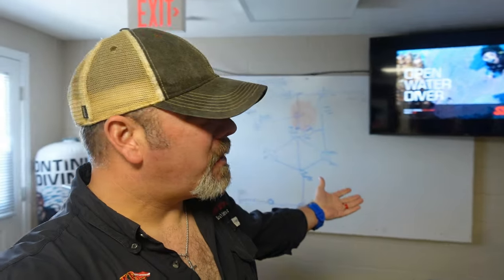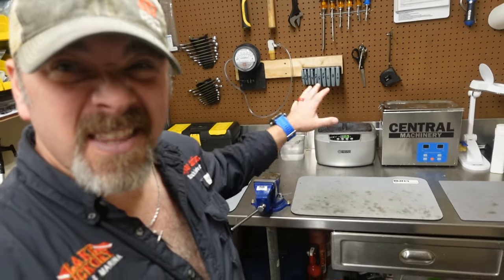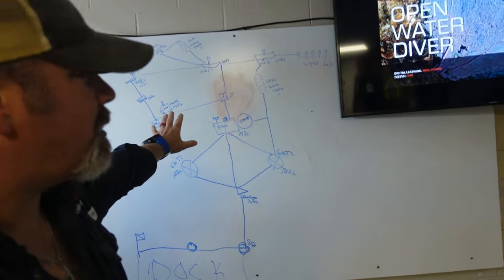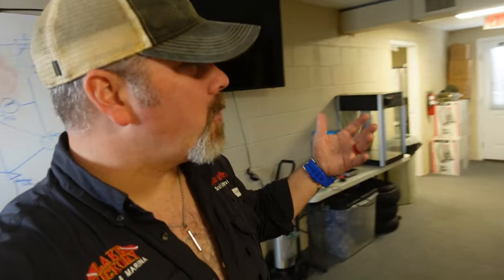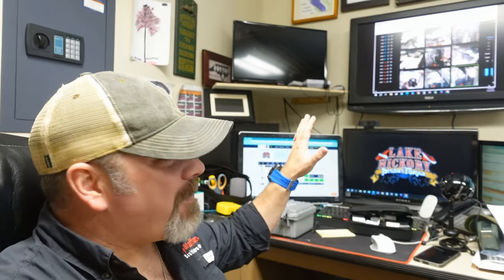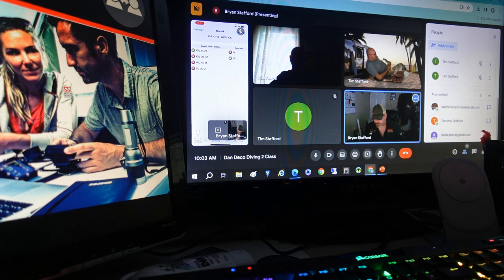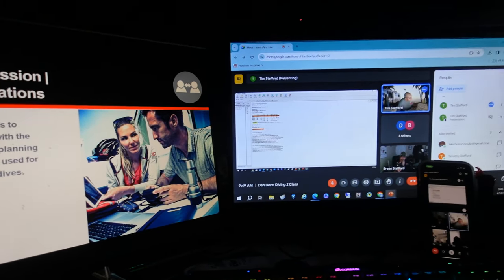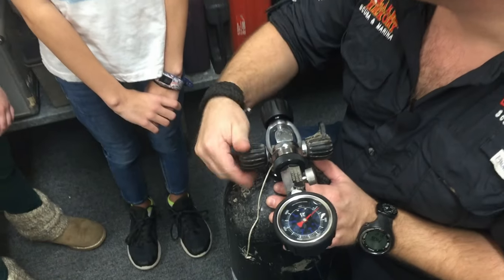The Academics Of Scuba Environments And Methodologies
In today's video, Instructor Trainer Bryan Stafford shows us the different teaching environments he uses to train students, and he explains the 3 different teaching methodologies used to teach scuba.

0:00 Teaser
1:15 Opening
1:25 Intro
2:49 Teaching Methodologies
4:23 Teaching In A Classroom
5:05 Teaching Virtually
6:09 Teaching On The Go
6:52 Teaching In A Work Shop
7:28 Teaching Outside
8:44 Closing

Playsee LakeHickoryScuba